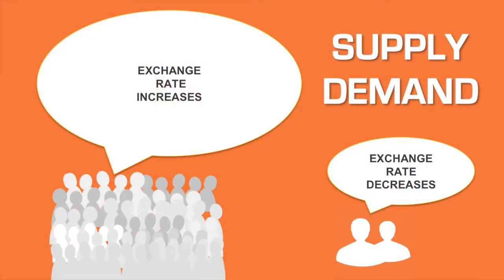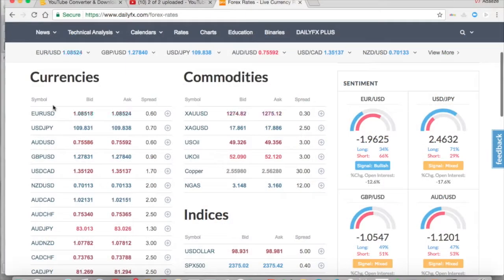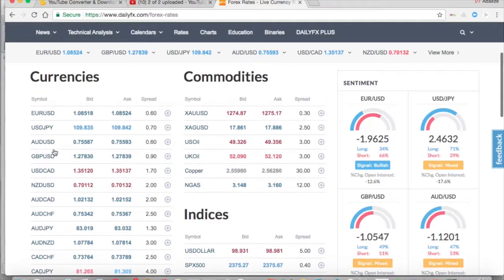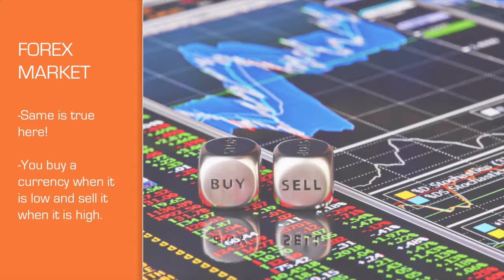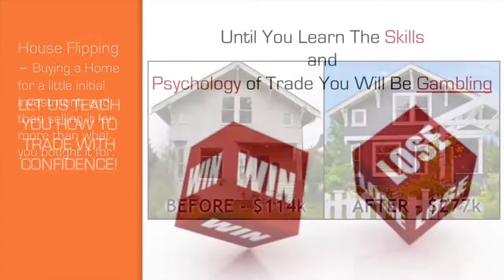3 WHAT IS FOREX